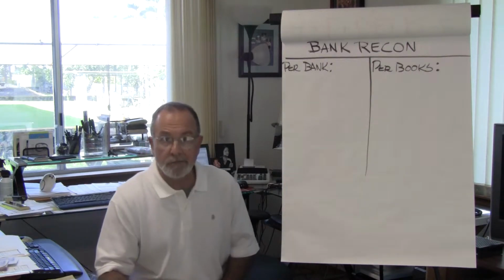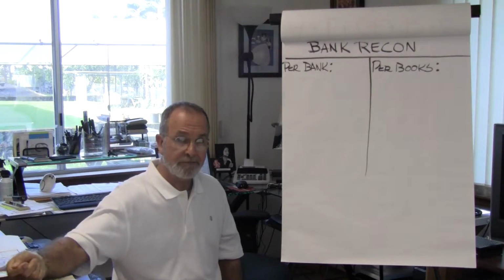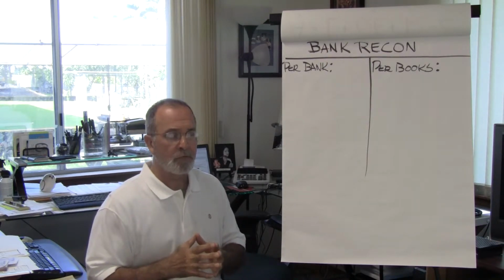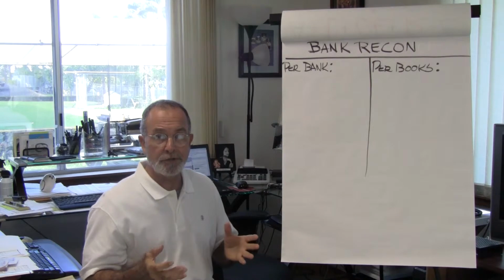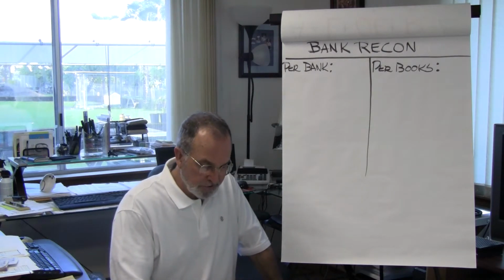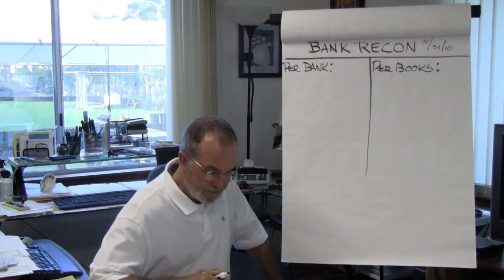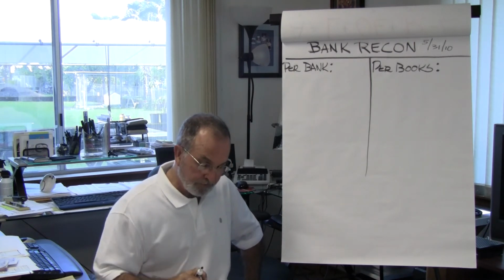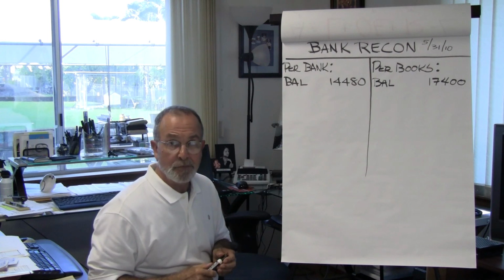Bank Reconciliation 1.MTS